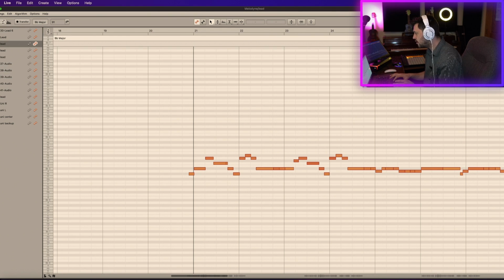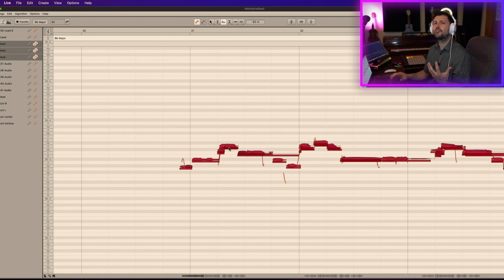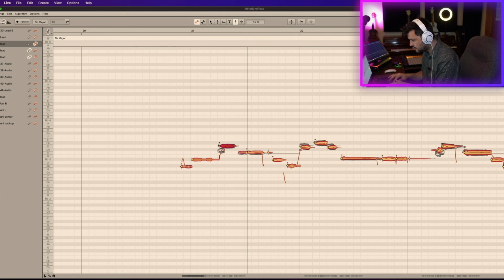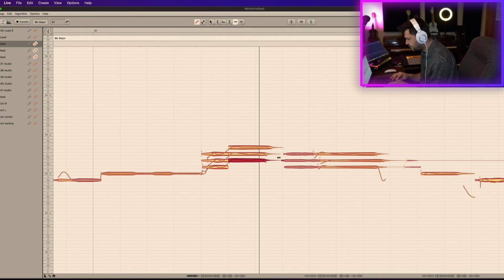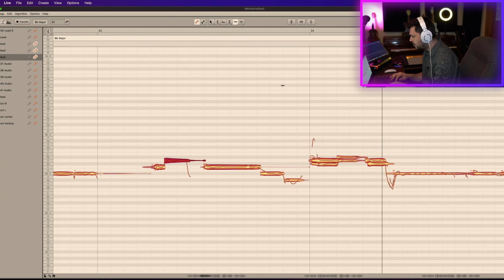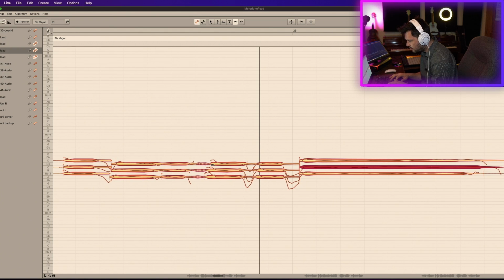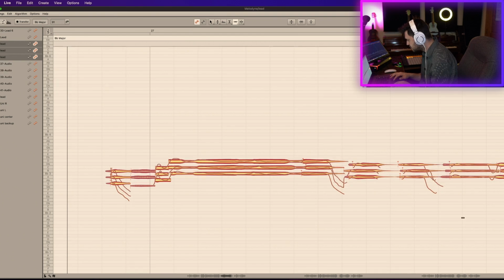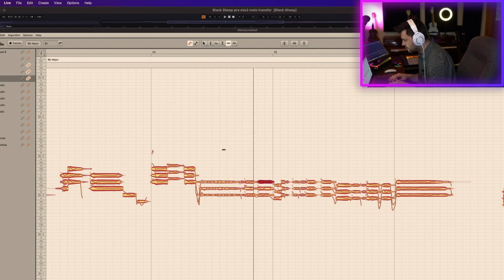Pitch Correction With Melodyne 5 - In-Depth Tutorial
I show you how to pitch correct and time align vocals in Melodyne.

My Products:

🎛️Mr. Audio's Space Station🎛️